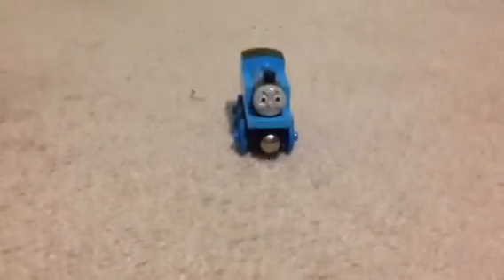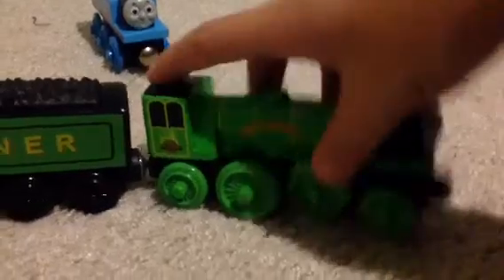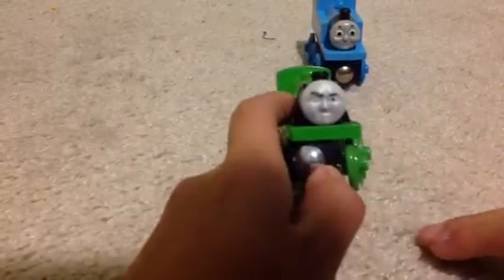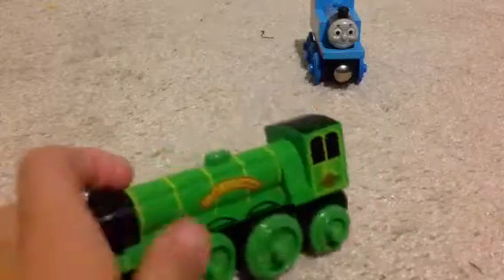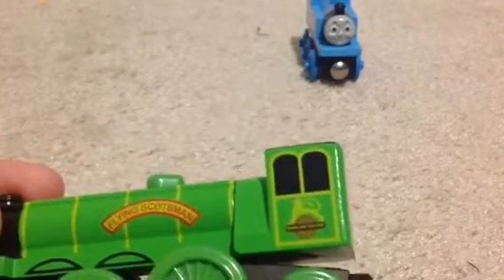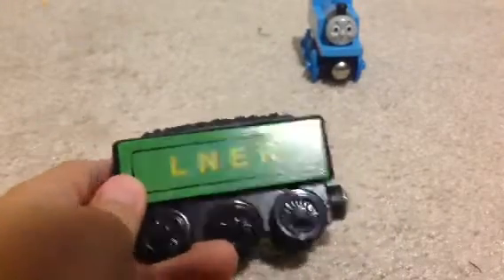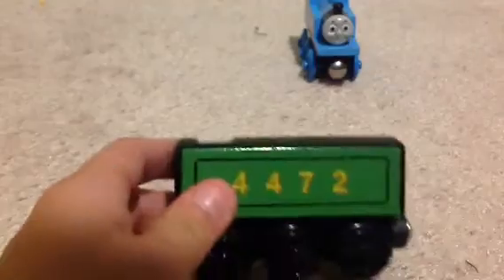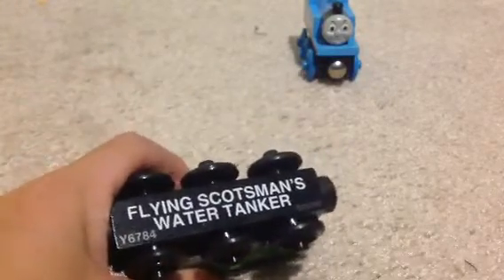Character Saturday #21 the Flying Scotsman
A cool review on the Flying Scotsman!